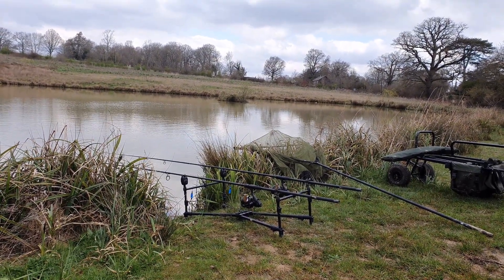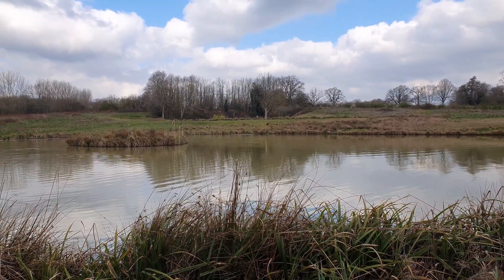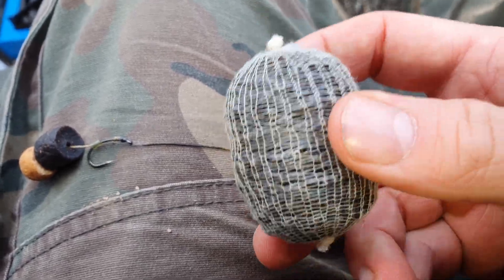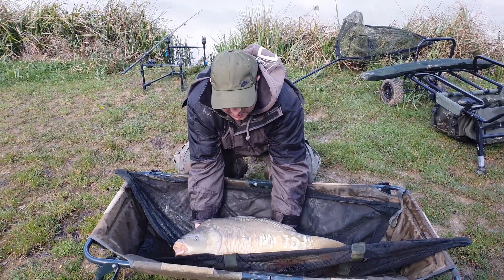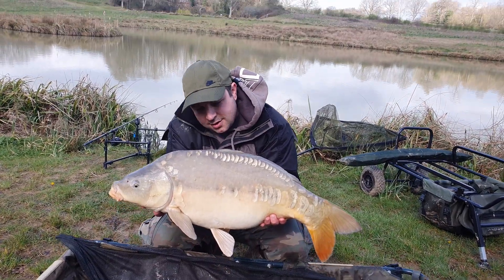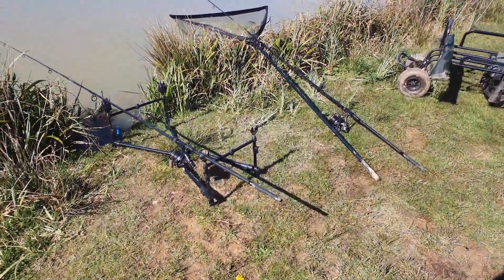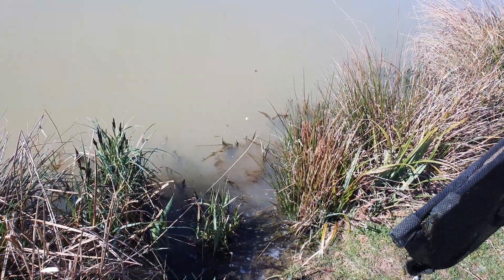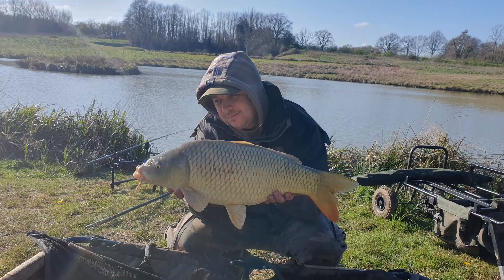ORCHARDS FISHERY - CARP FISHING UK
Hi, all I thought it be time to bring you a carp fishing video as it has been so long. I will be bringing you more in the near future.